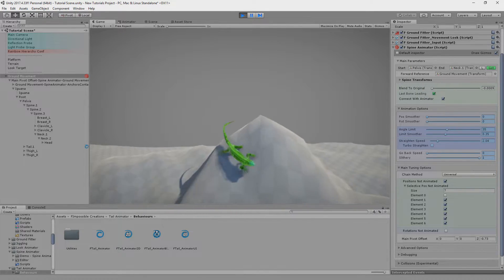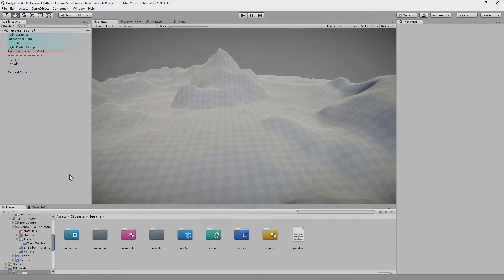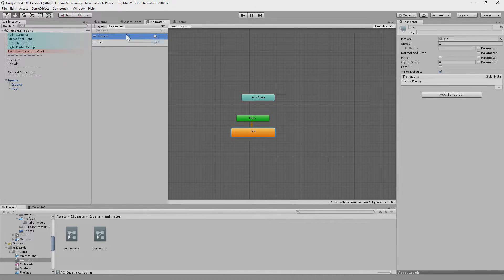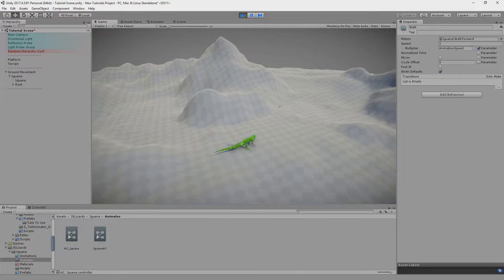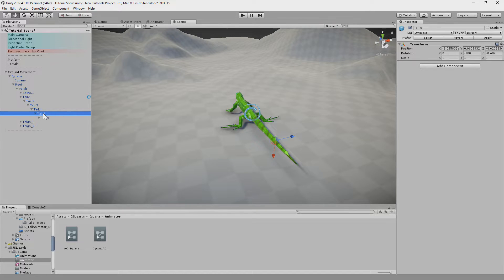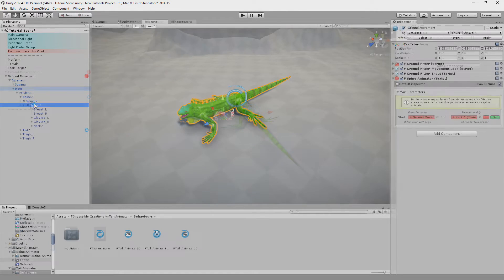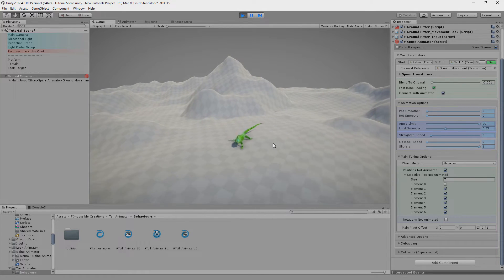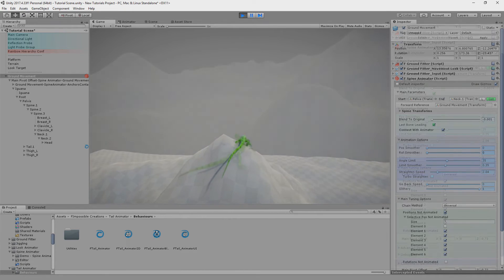[Unity Tutorial] How to make free Lizard Model animate procedurally with FImpossible Assets